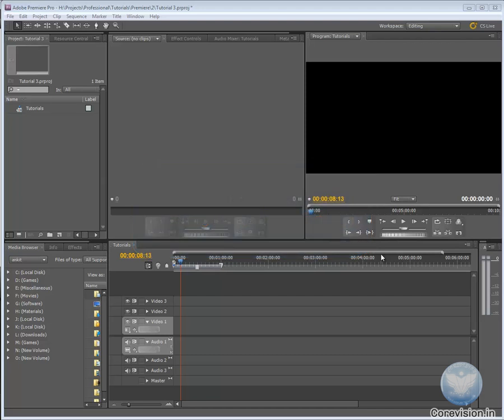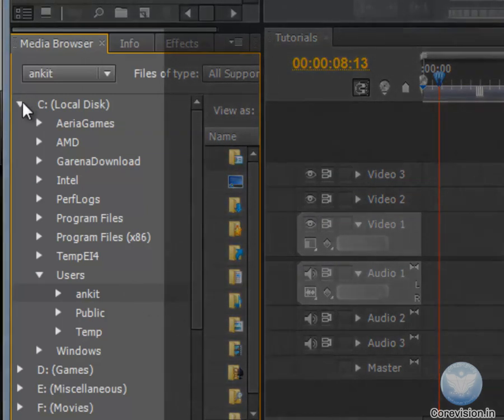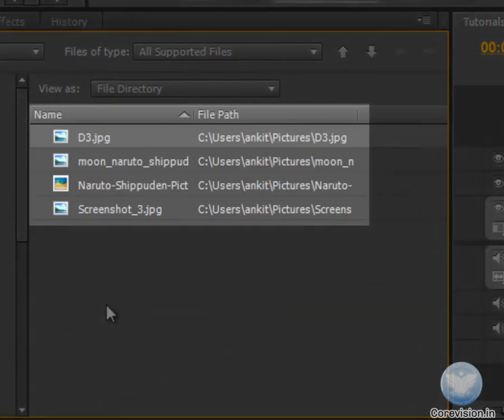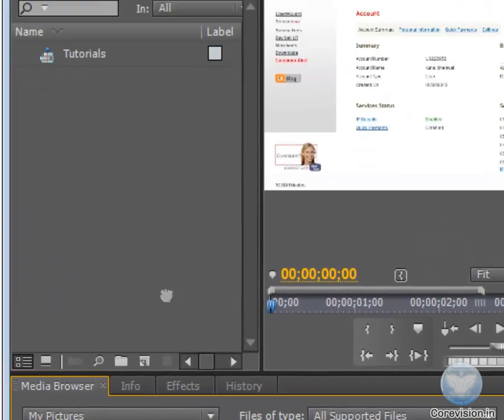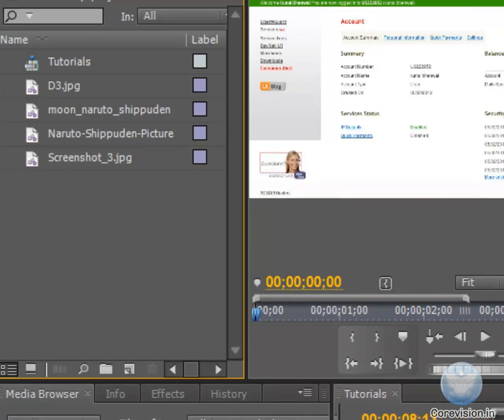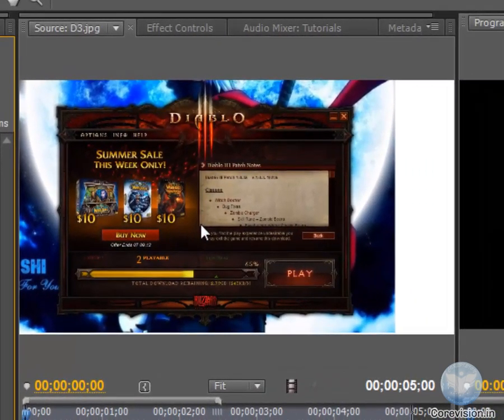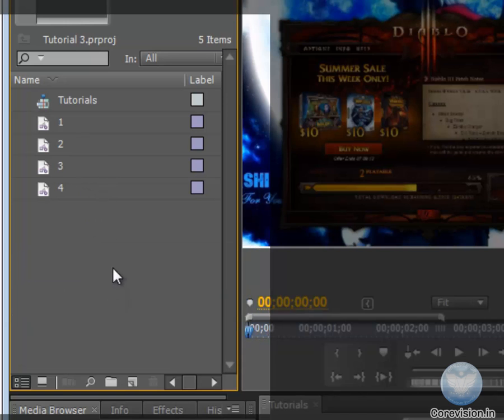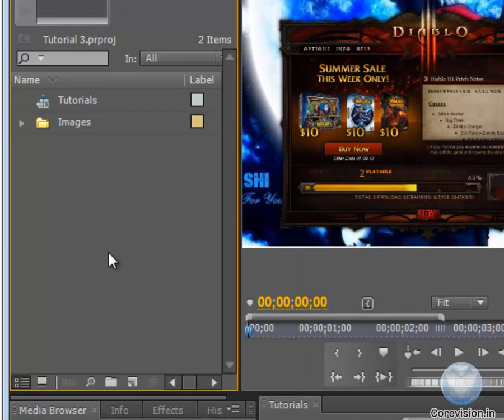09 Importing And Organizing Media | Adobe Premiere Pro